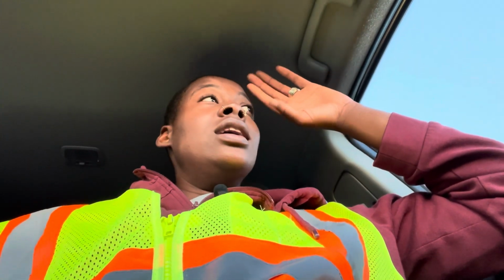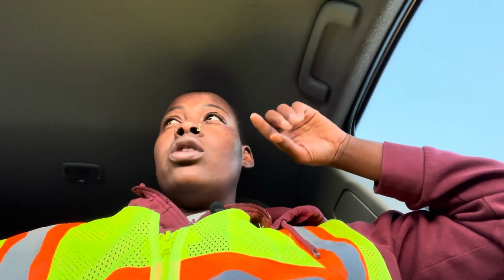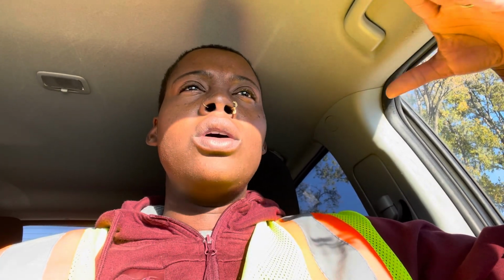My 1st CDL job!! Week 1 complete.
Started my 1st CDL job and I’m excited to see where this journey takes me!! Week 1 is complete 🤞🏾😊🍾🎊🎉